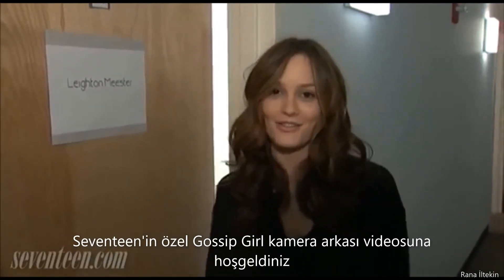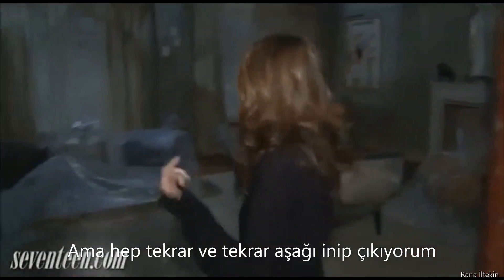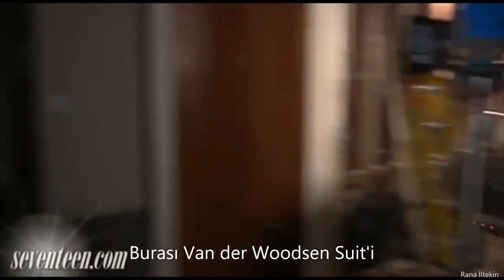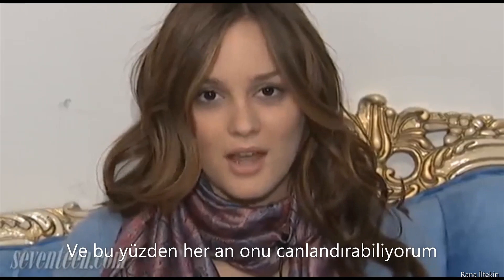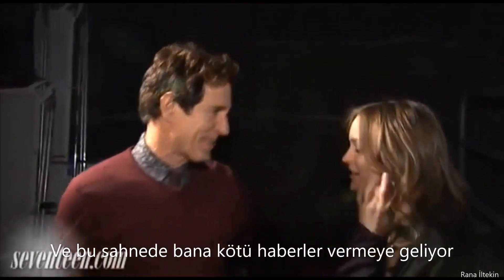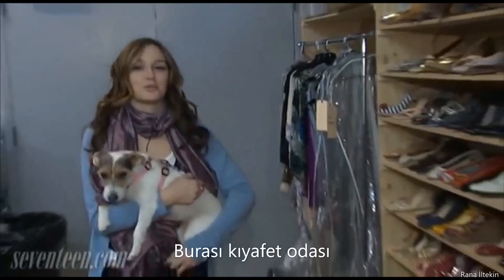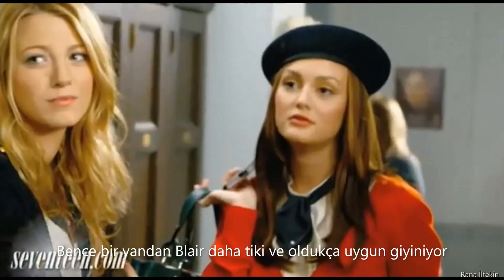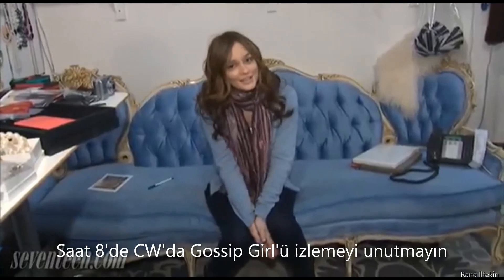Gossip Girl Set Turu w Leighton Meester (türkçe çeviri)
Herkese Merhaba! “”

Gelmiş geçmiş en sevdiğim dizi olan bu dizinin tahtı bende sarsılmaz denebilir. Birçok şey yaşadığımda, bazı şeylerin üstesinden gelmem gerektiğinde hep bir moral kaynağı olmuştur benim için ve bittiğinde hem izlediğin her saniyenin hakkını verecek bir final verdi bizlere hem de kalplerimizde bir boşluk bırakarak ayrıldı ekranlardan. Geçtiğimiz günlerde reunion haberlerinin onaylandığını öğrendik. Elbette oyuncuların ve karakterlerin aynısı olmayacağını biliyoruz fakat bizlere o zamanlar yakaladıkları enerjiyi tekrardan verebilirlerse bu güzel haberdir. Dört gözle bekliyorum.

Bir sonraki videoda görüşmek üzere 👋👋